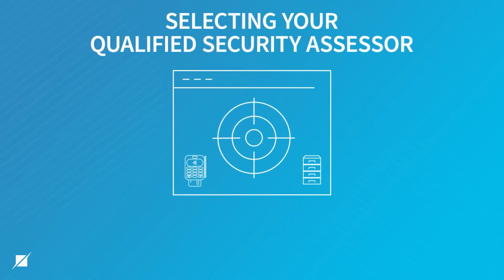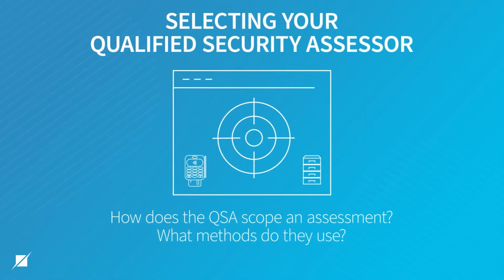What to Ask Before Hiring a Qualified Security Assessor (QSA)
Choosing the right Qualified Security Assessor (QSA) is a critical part of the PCI compliance process. Schellman's Technical Director Sully Perella details what you should be looking for and what questions you should ask before hiring a QSA.

00:00-00:22 Introduction
00:22-00:37 What To Ask Before Hiring a QSA
00:38-01:15 Additional Qualifications?
01:16-01:49 Scoping & Methods Used
01:50-02:29 Who is Performing the Assessment?
02:30-02:46 Compensating Controls
02:47-03:24 Meeting The Next Standard
03:25-03:52 Contact Schellman